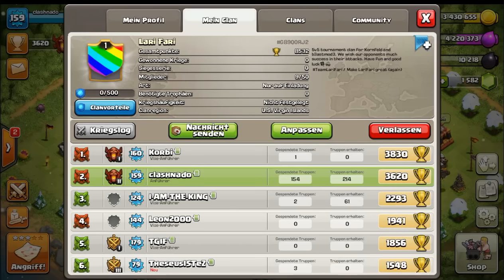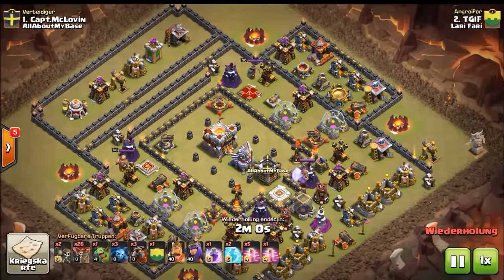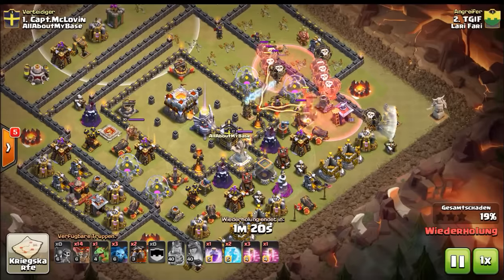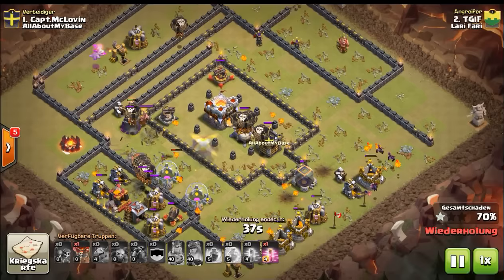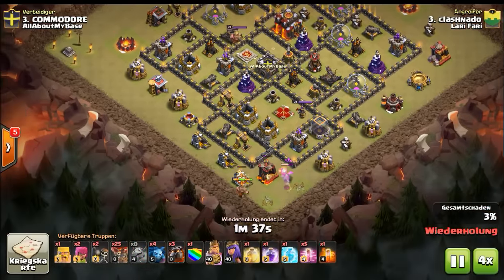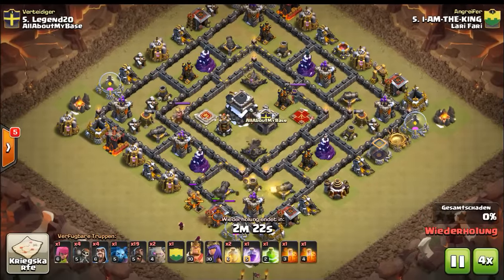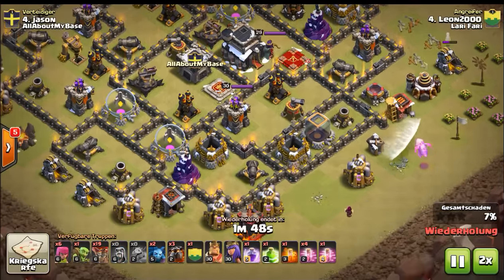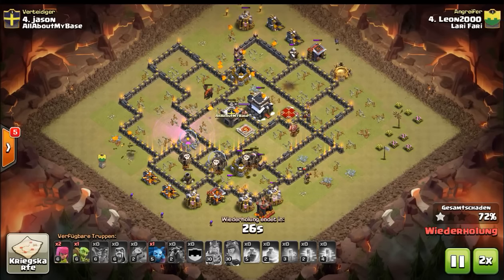Winterbash 5v5 Tournament LariFari vs Allabouthebase Including 10v11 3star !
First war in the 5v5 tournament ends in a perfect war for TeamLariFari :)
The breakdown for the tournament is 1/2/2 and there are 128 teams participating.

Team Lari Fari is represented by players from Kornfeld and b3astmod3:
Korbi (TH11)
TGIF (TH10)
clashnado (TH10)
Leon2000 (TH9)
I-Am-the-king (TH9)

Follow the event twitter @Clash_Events

Shoutout to Envy the organiser of the event and all the admins who putting in work!! You are great!